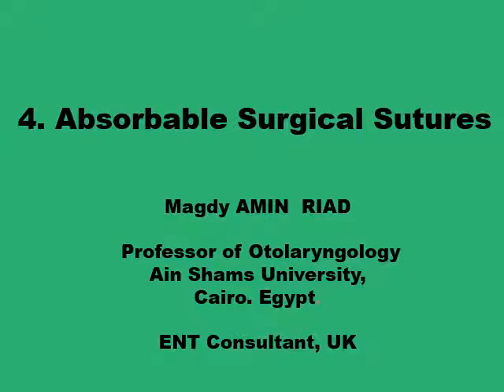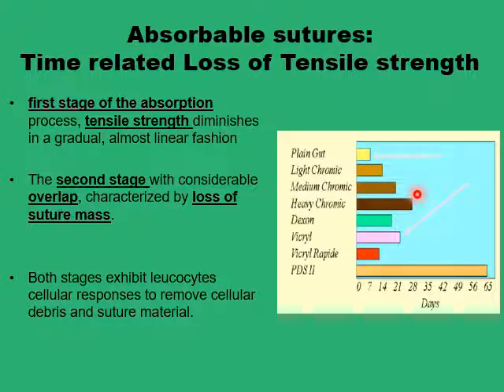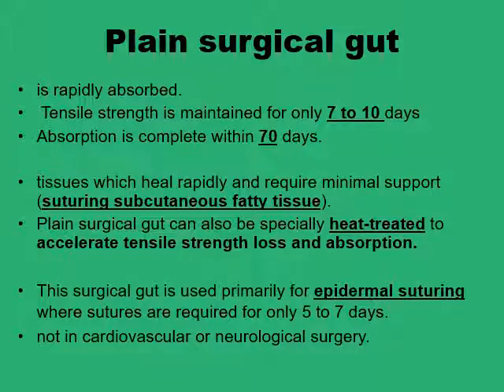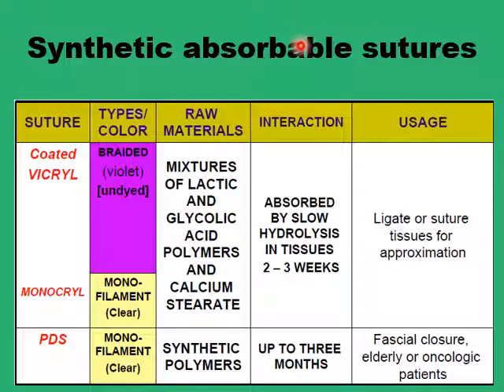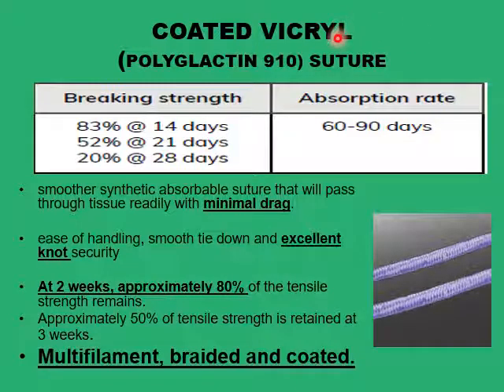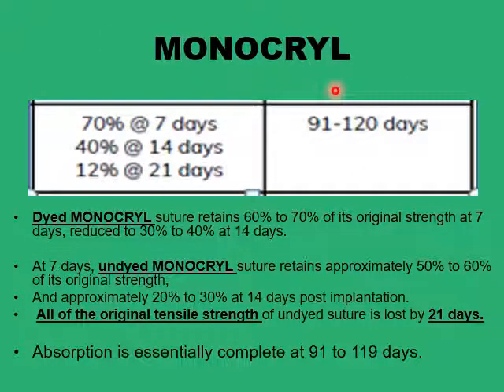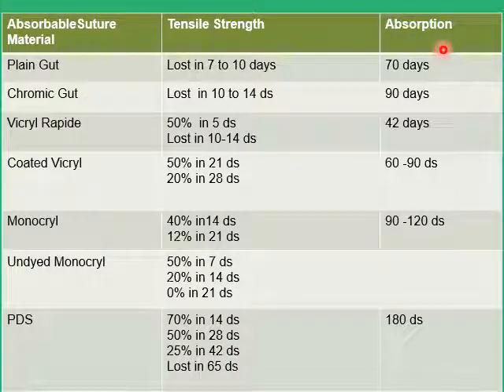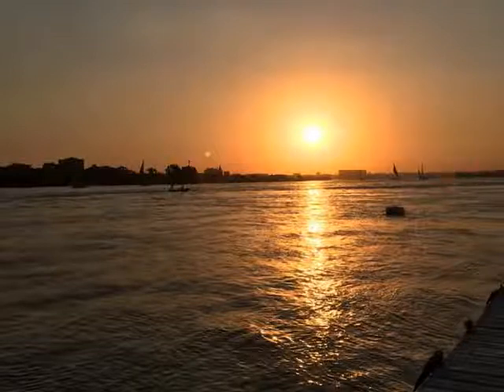4 Absorbable surgical sutures